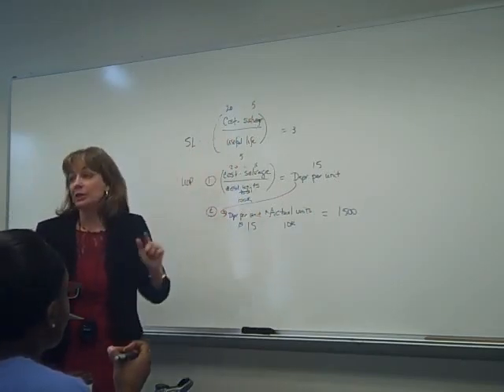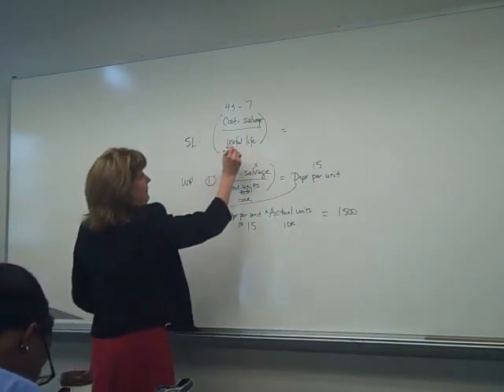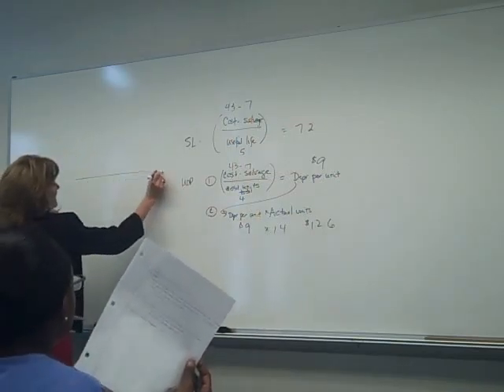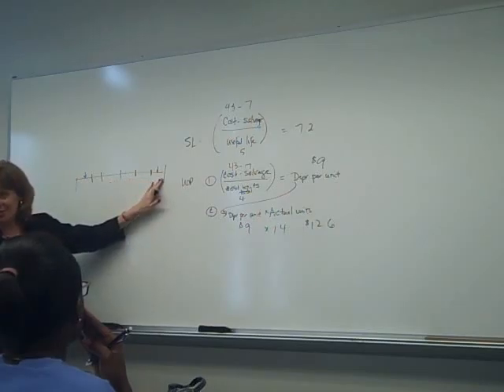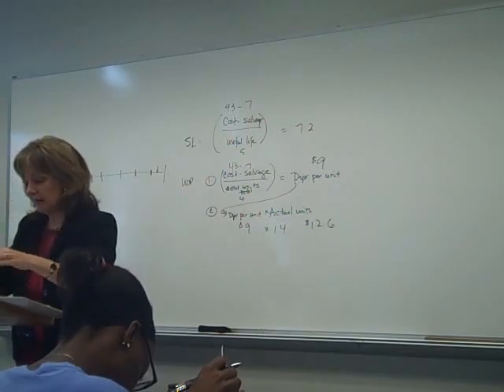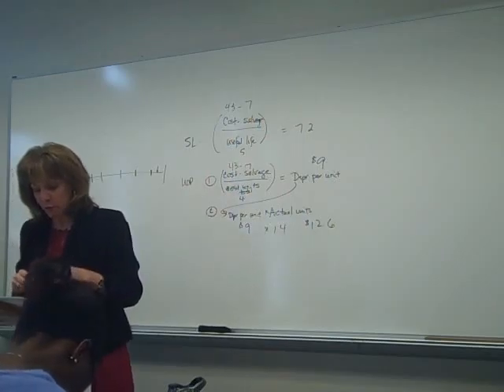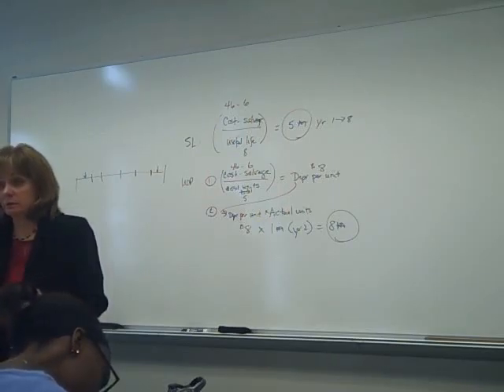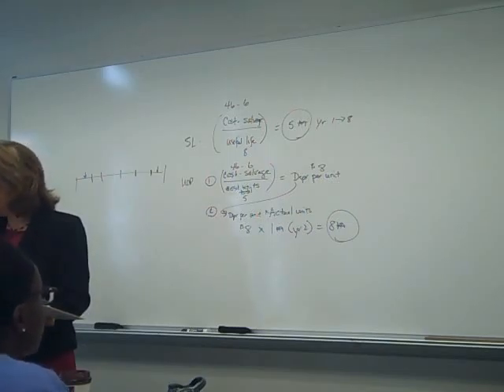Lynn Clements 2111 Ch 9 part 4